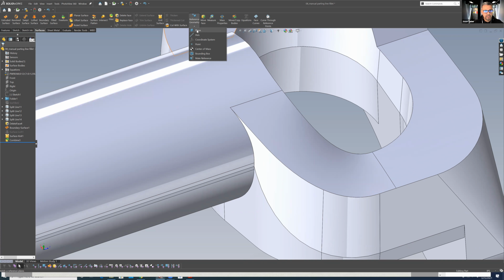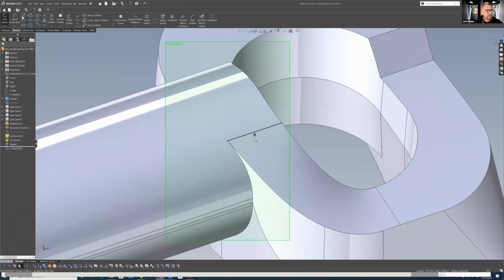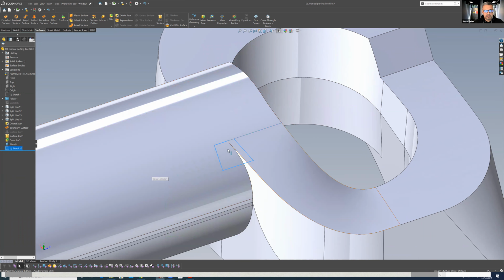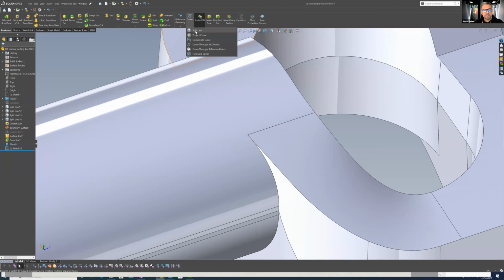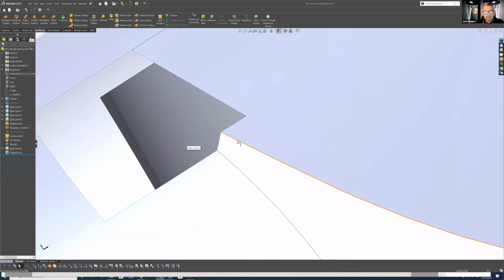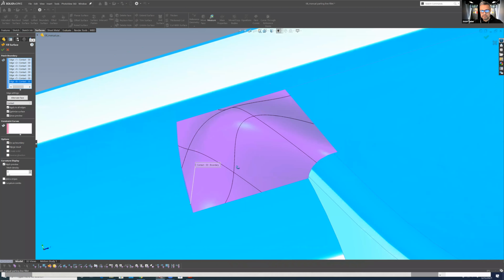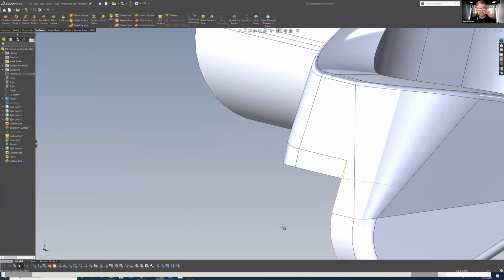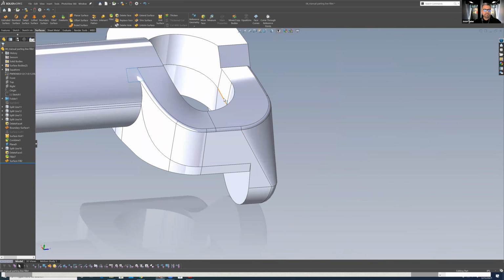Fillets - Getting those tough face intersections to work